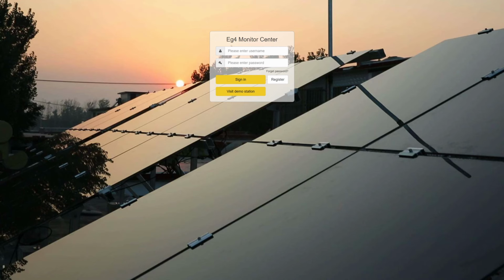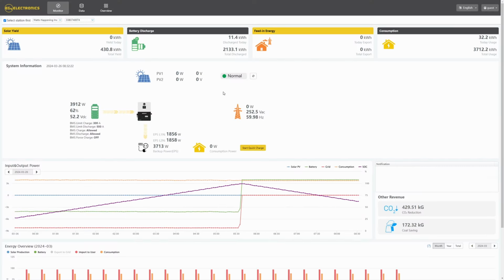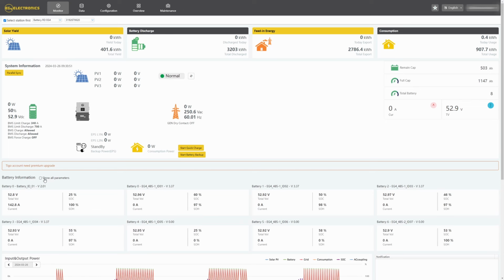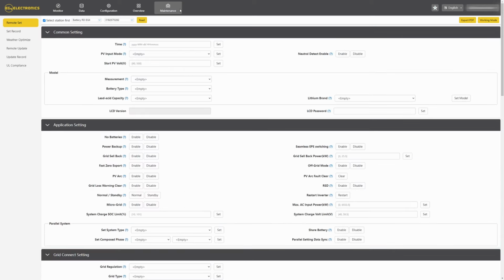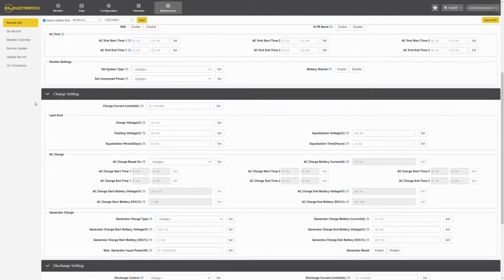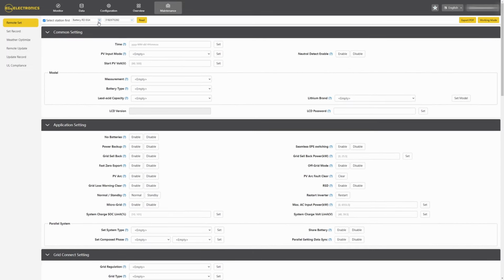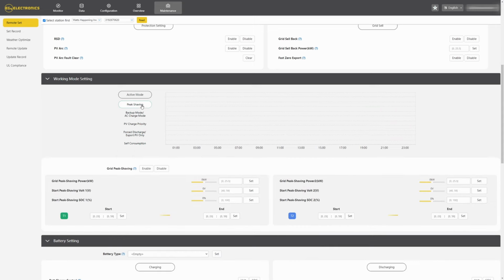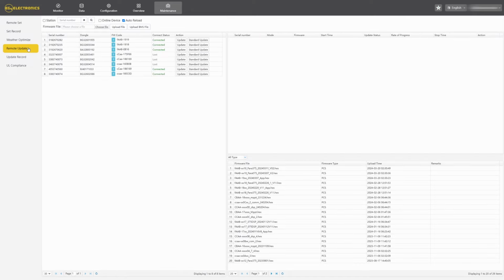Cataloging a Year of EG4 Monitor Center Changes | Overview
The EG4 Monitor Center has had many improvements made from real customer feedback and situations over nearly a year of uptime. Join Brayden as he overviews the changes made for you!